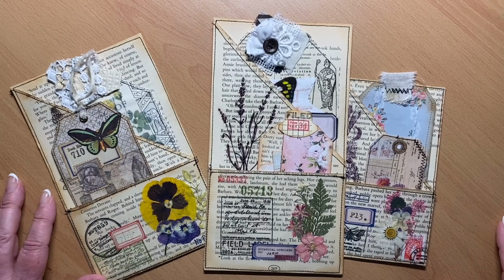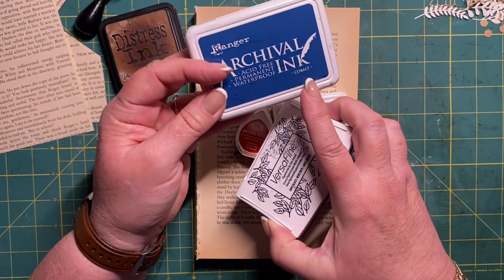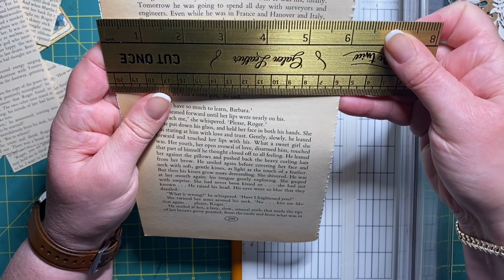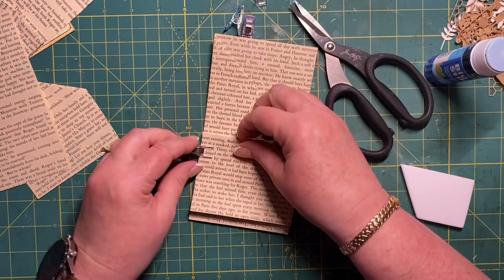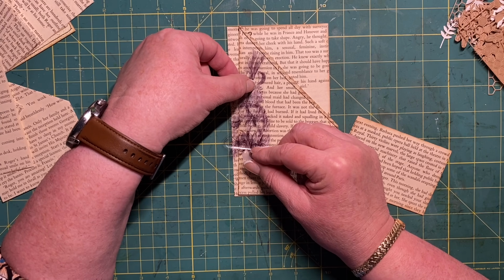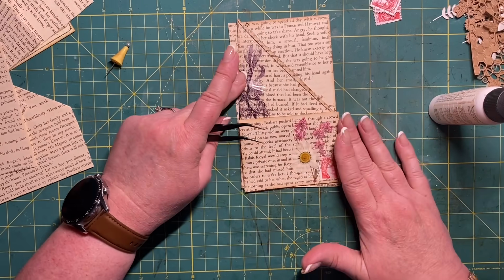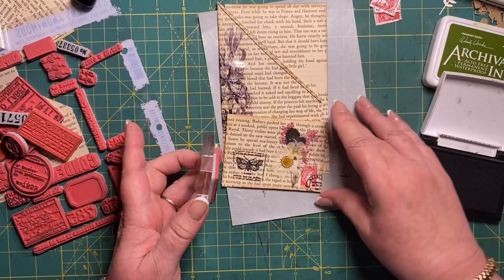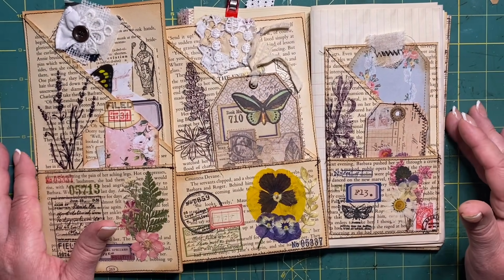How to make enchanting Junk Journal ephemera - fun video for book page pockets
Hi Guys

Today's video we are going to make some junk journal pockets.  A pretty fundamental need for our junk journals and all those tags and bits of ephemera that we all enjoy creating.  And we also get to use up some of those book pages!

Whether you are new or a faithful subscriber I want to say a big thank you for taking the time to stop by & visit me here.  I am truly grateful for your wonderful support.

I would love to hear some more ideas in the comments below.

This does not add any extra cost to you and helps supports me so I can continue to bring content for viewers to enjoy.  I will only recommend products that I have personally used!

Links to products used in this video:
Dried Flowers
Sewing/crafting clips

My favourite products that I personally use:
Art glitter glue
3/8" circle punch
Bone folder
We R Memory Keepers Tool Tab Punch
Sizzix Sidekit starter kit

Other ways you can support me:
YOUR SUPPORT goes a long way! Thank you!